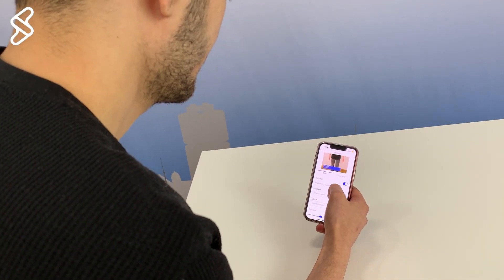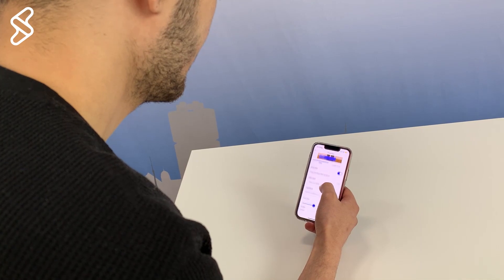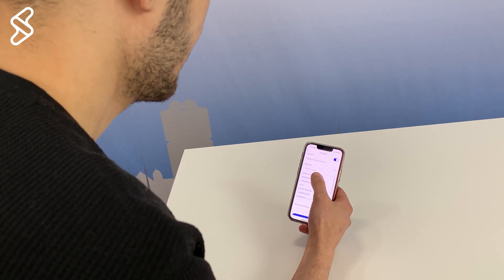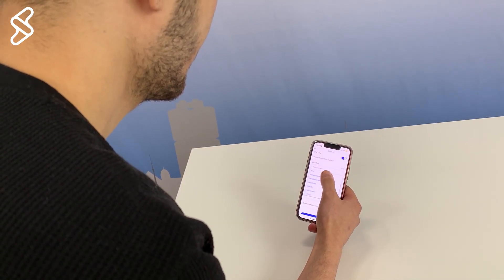Double Check Lens | YourStoryz Video Tip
Imagine this: you've thought of the perfect story, wrote it all down, prepared your shots, scheduled a time that works for everyone, brought all the gear for shooting, and everyone gave the performance of a lifetime. Everything came together beautifully!

You start to edit your video, and then notice it too late. In every shot is a smudge taking up a third of the frame. The best footage--wasted.

Avoid this simple mistake and double check your lens before shooting!

With the YourStoryz app you can combine clips, you shot with your phone to one story. You can add titles, headlines (lower thirds), voice-over, transitions, and you can trim long clips for your timeline. Not in a big application, but simply in the app on your phone.
Once you have created and edited the video, you can check it in a preview and in minutes you are ready to publish.
Publishing to socials or websites requires a short description, that helps search engines easily index your story. Simply add this in the app. Once you've done that, you are ready to go!